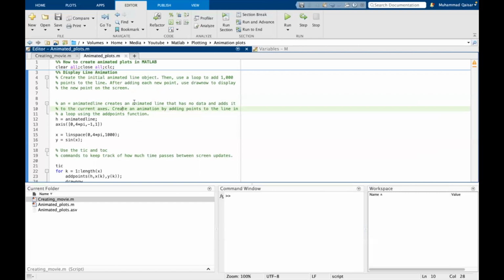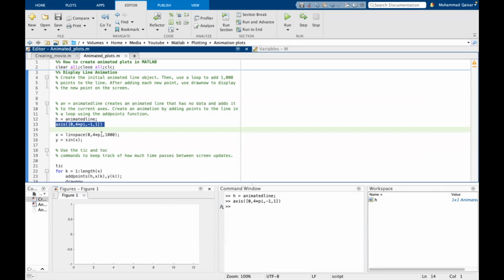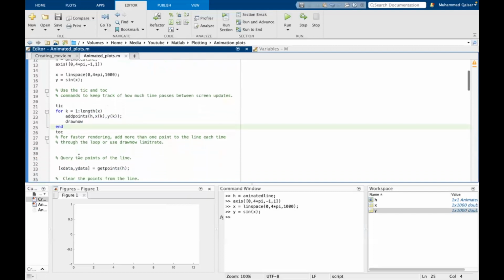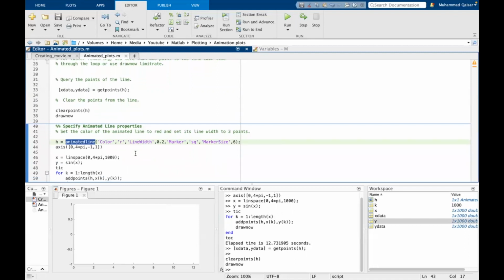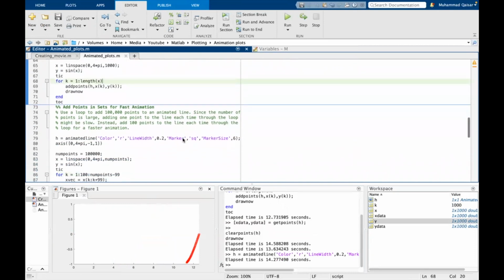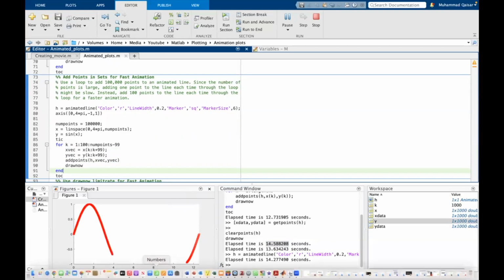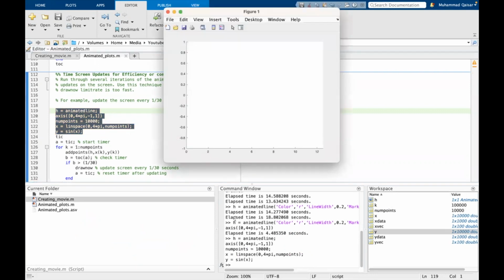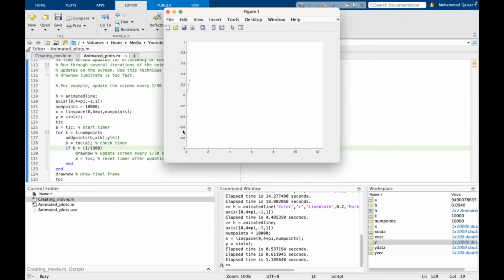How to Create Animated Plot in MATLAB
This video will explain:
1.  How to create animated plot in MATLAB?
2. How to display line animation?
3. How to specify animated line properties i.e., how to change line width, line color, marker size marker color marker type etc., of animated line plot.
4. How to set maximum number of points or how to show only some part of animated plot at time.
5. How to increase animation speed by  adding points in sets for fast animation.
6. How to control time after which screen updates for efficiency or controlling animation speed?

If you want to see details about the basics of how to change plot properties follow this link: